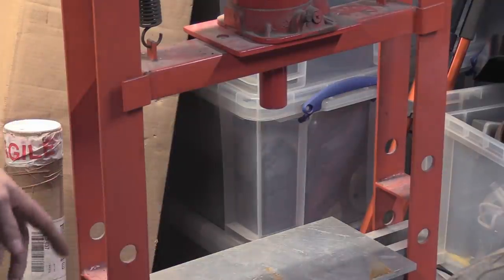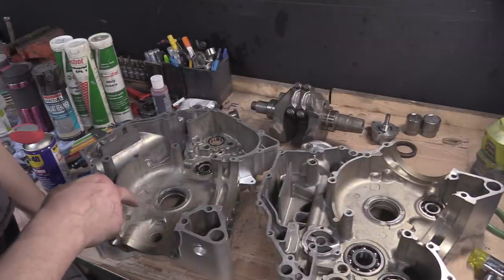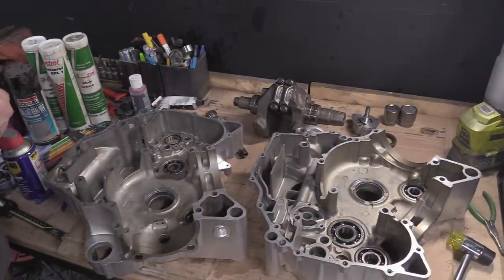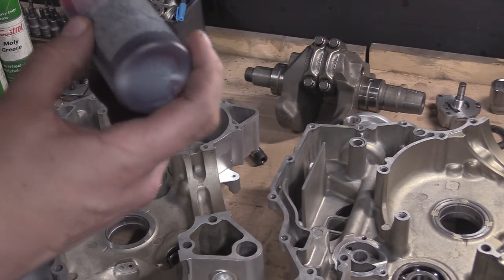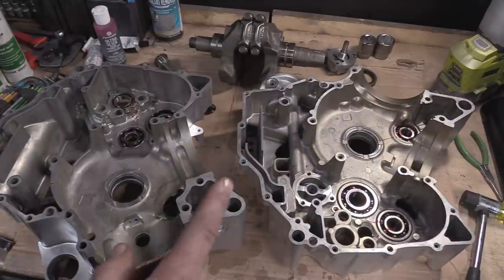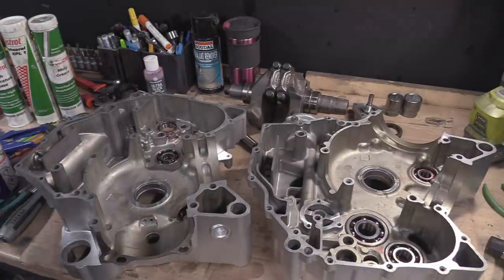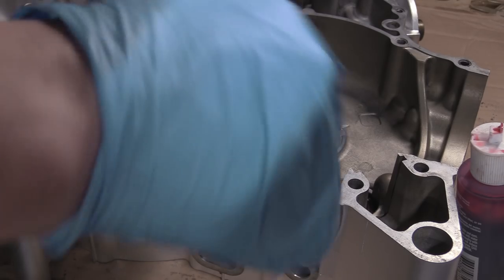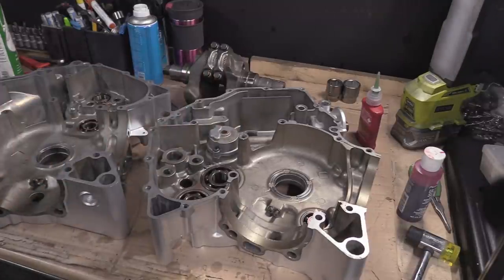Bearing install #22 Suzuki Trackbike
All the small bits need putting back in, this is that.